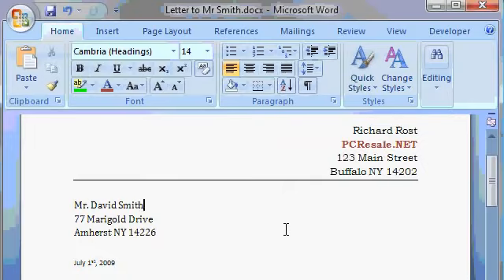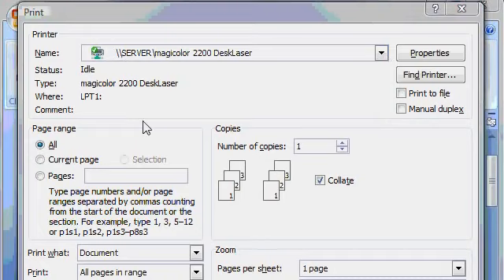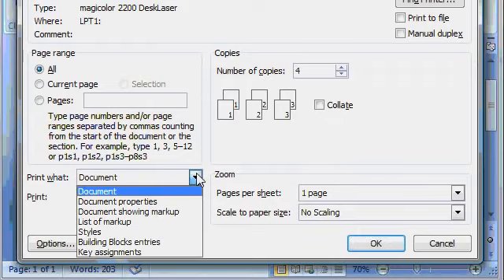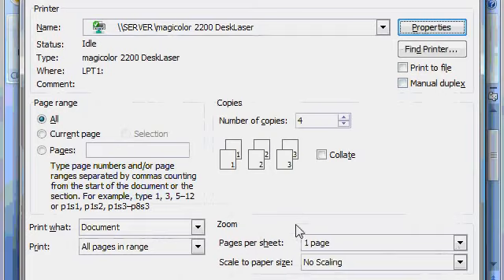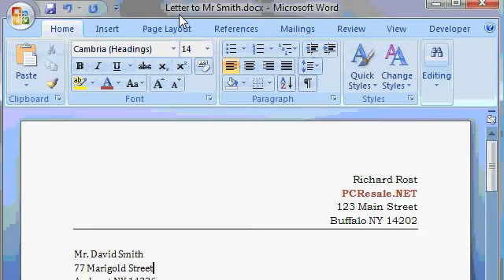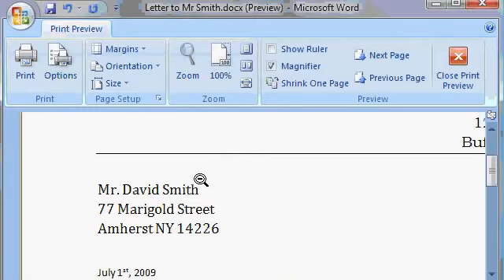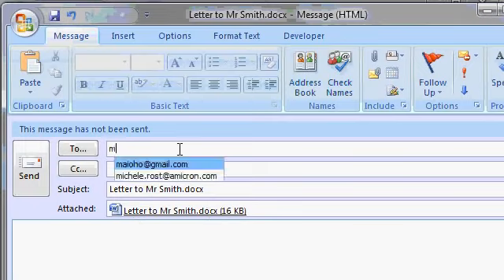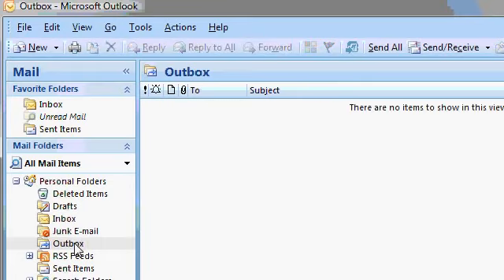Microsoft Word 2007 Tutorial part 12 of 13 Printing, Emailing